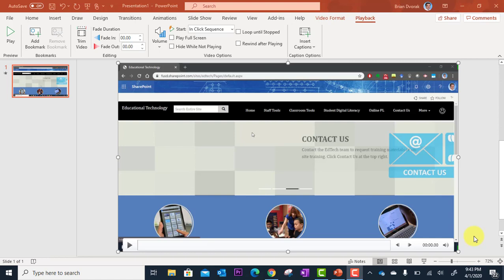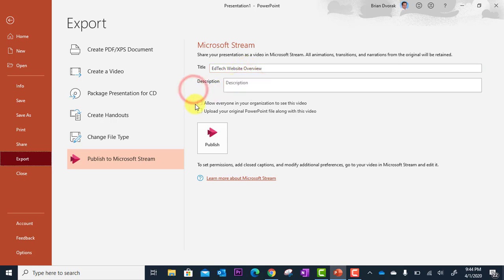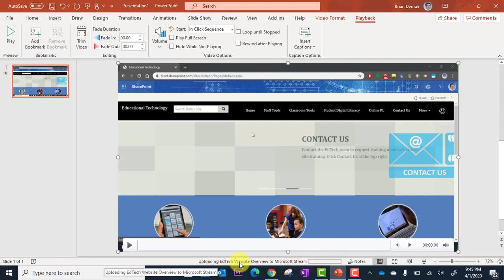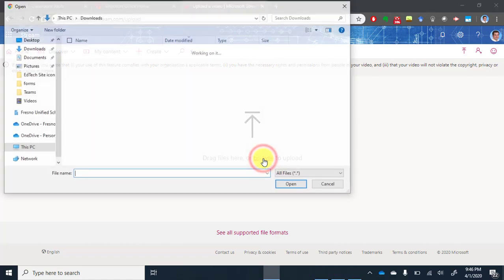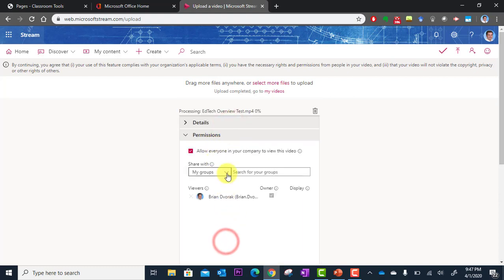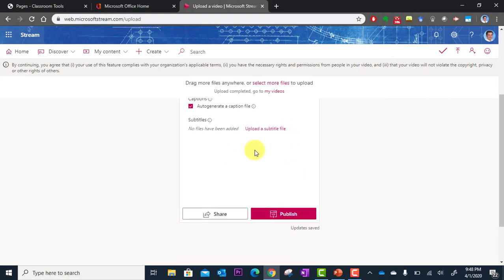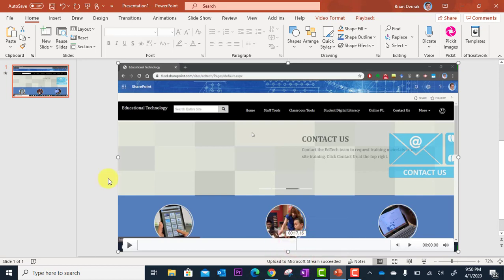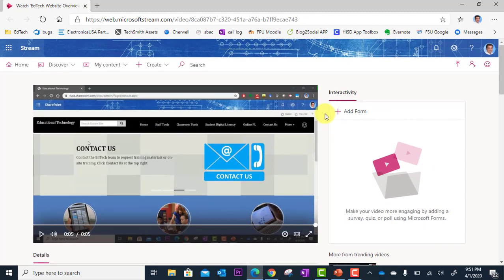Upload a Screencast Video to Microsoft Stream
Learn how to upload your screencast or screen record video to Microsoft Stream.